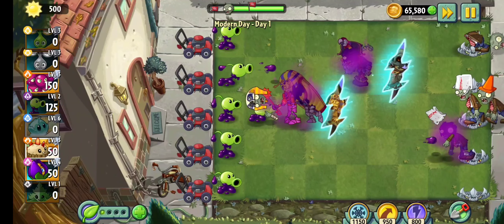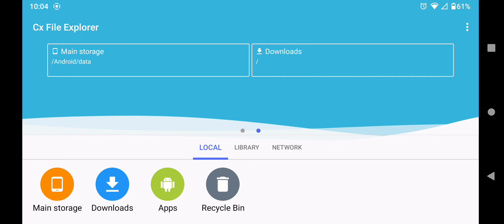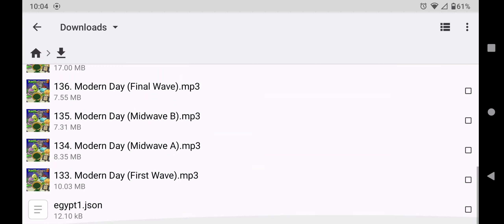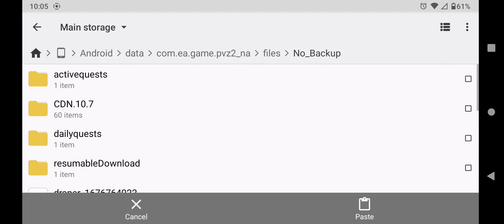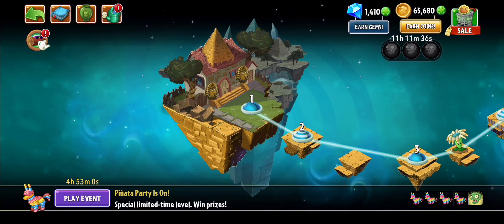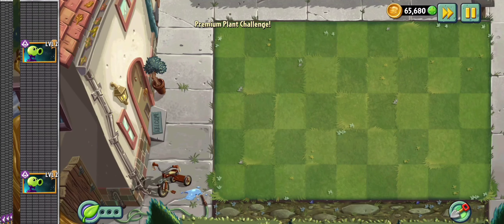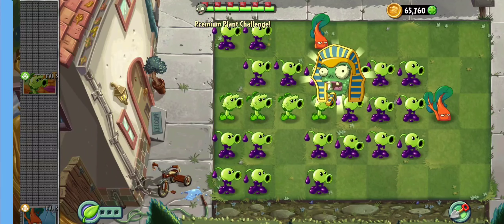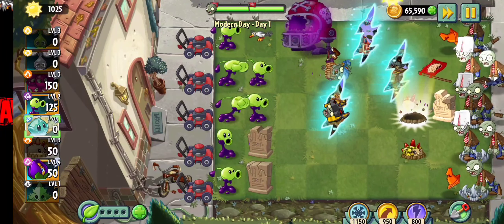How to unlock Goo Peashooter for FREE! | (WORKING 2023) | Plants vs. Zombies 2